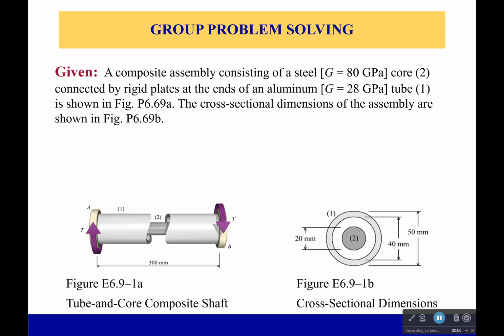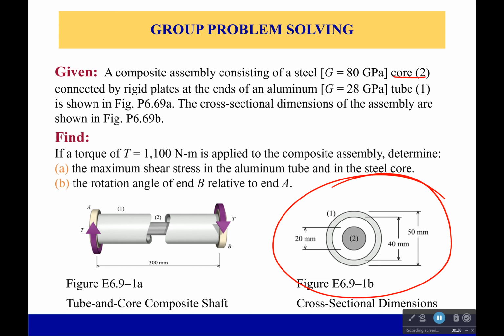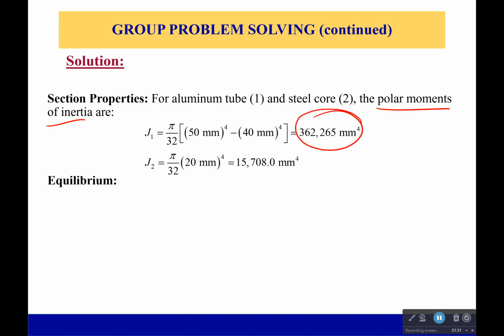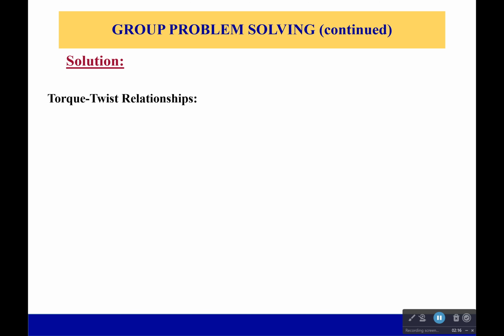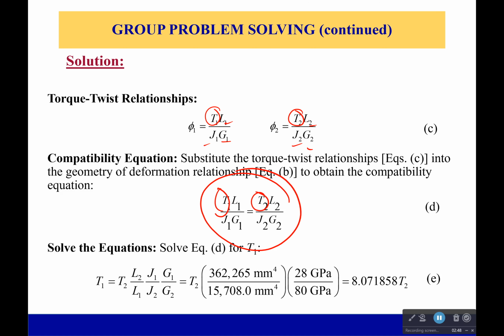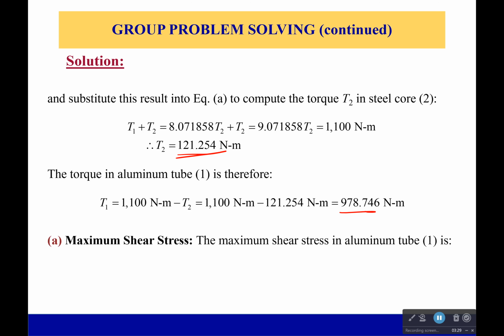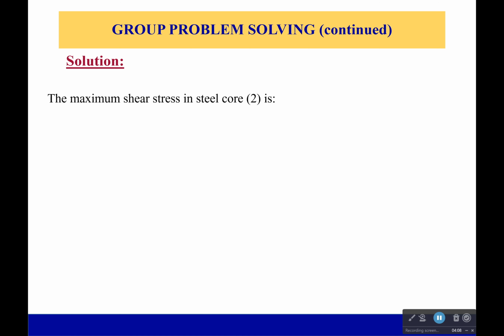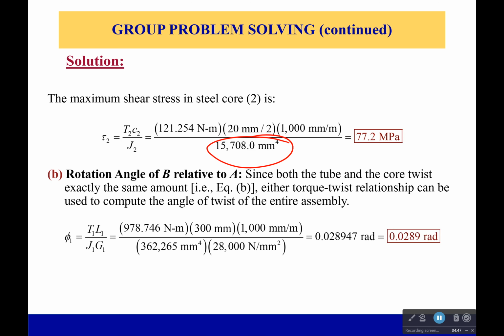Group Problem: Coaxial Members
If you have two shafts, one inside the other which are joined at both ends then that means they will twist at the same rate. Boom. You just went from scary indeterminate to easy peasy... Who says easy peasy? Do you even spell it peasy? Or is it peazy? Hmm.